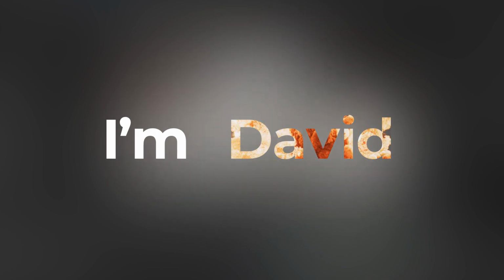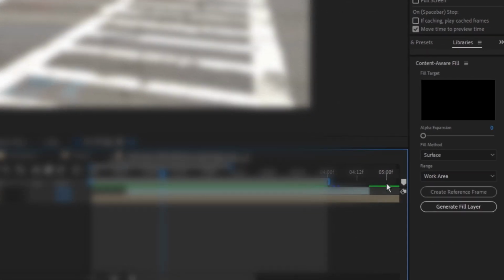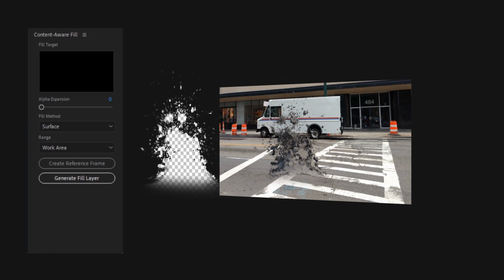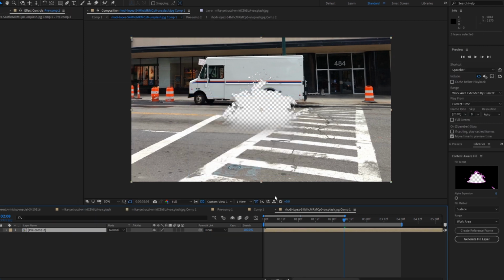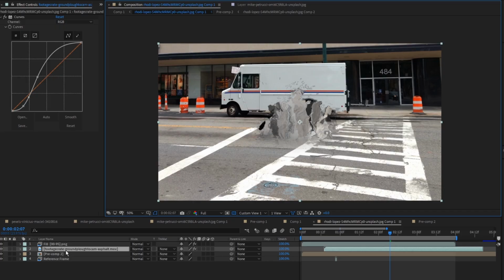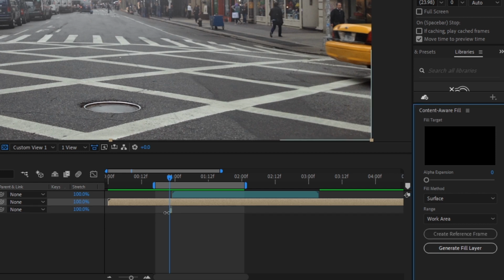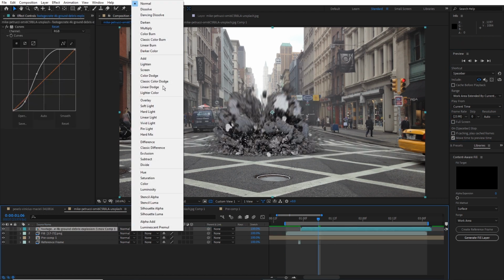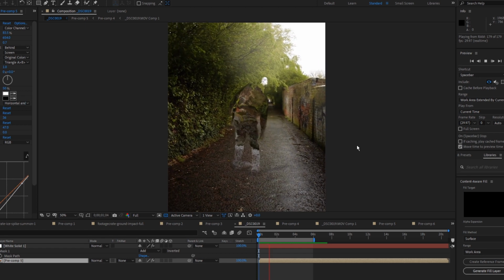SECRET TRICK in After Effects -Tracking Textures for VFX!!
Say goodbye to tedious projection mapping! This tutorial teaches you the secret method to track textures onto your VFX. Perfect for creating realistic debris, earthquakes, distortions and even spooky camouflage!